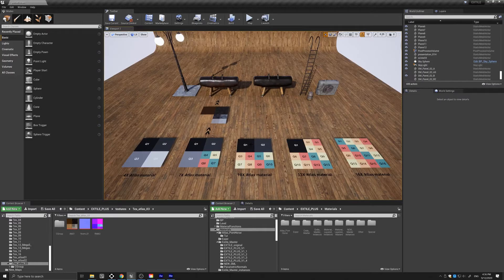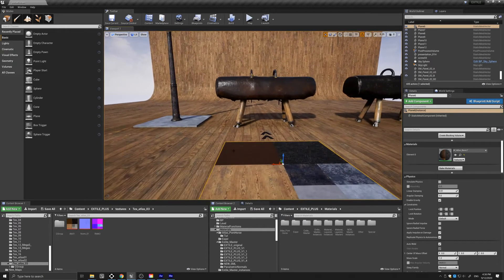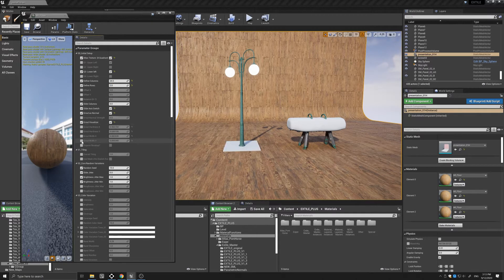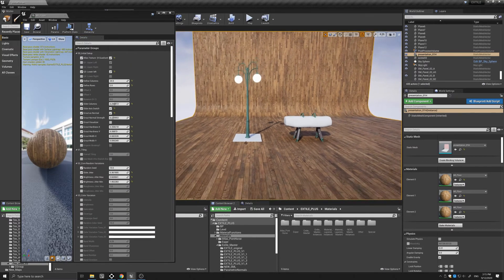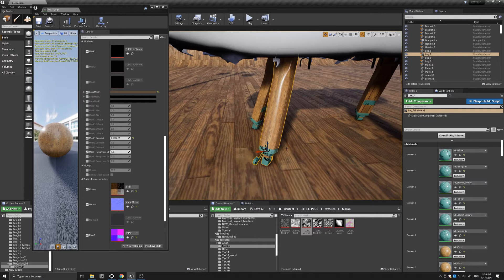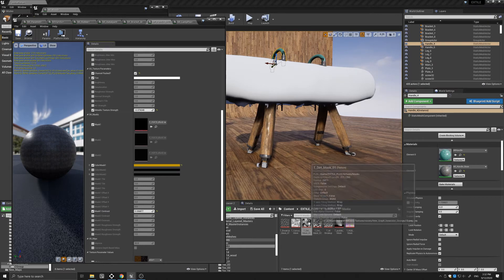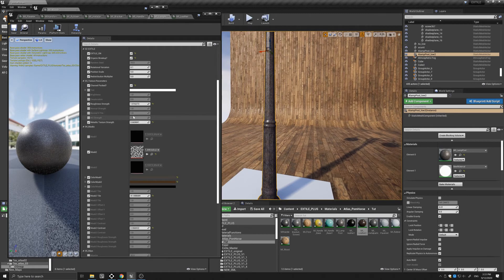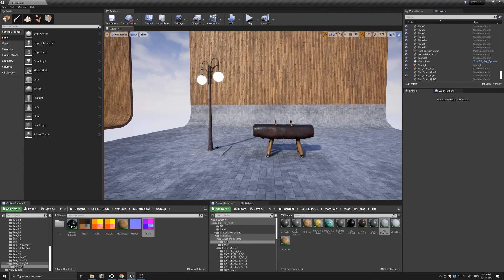New 4,7,10,13 and 16 Quadrant Atlas Materials in EXTILE PLUS V1.3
EXTILE PLUS V1.3 now comes with 4,7,10,13 and 16 Quadrant Atlas materials both in basic form and using Extile's non repetitive functions that allow you texture various types of assets using a single texture atlas.

EXTILE was created to eliminate the ugly repetitiveness associated with tiling textures. Using random noise algorithms it can eliminate repetitiveness in both geometric and organic type textures. EXTILE PLUS is the more powerful version of the original EXTILE . It now allows you to create many surface effects that would otherwise require more complicated workflows giving you endless possibilities with just one material and one texture set.